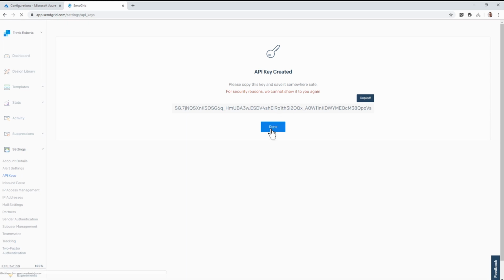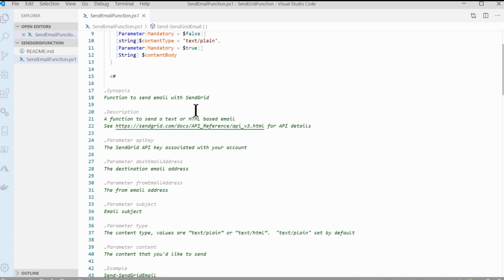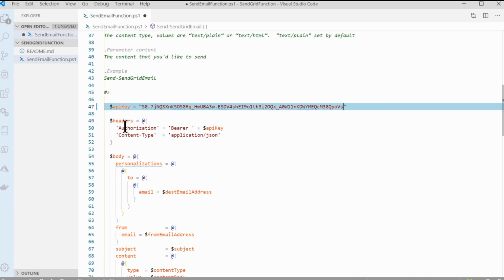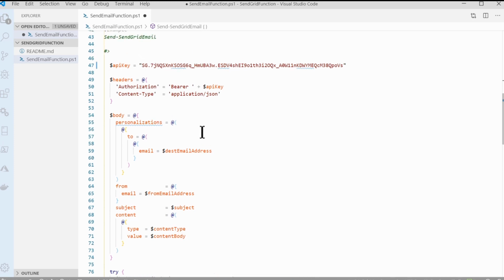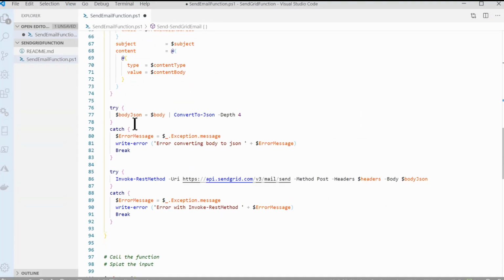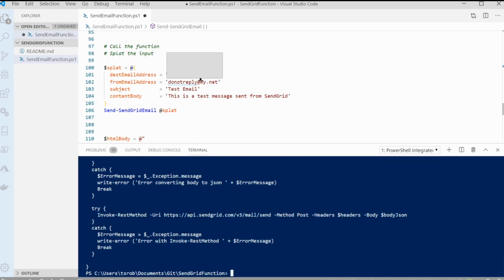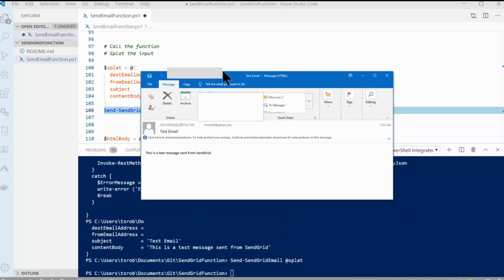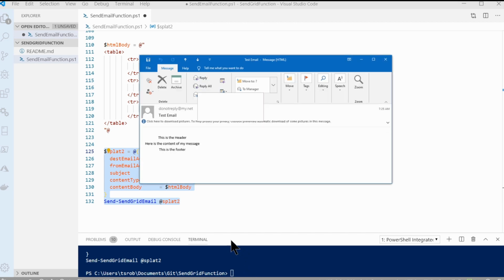Send Email with SendGrid and PowerShell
In this video, I set up a free SendGrid account in Azure and send email with the Rest API and PowerShell.  I walk through the reusable function that builds the header and body of the message.  This function is helpful for anyone who needs to send email from a PowerShell script that doesn’t have access to an SMTP relay or are behind a firewall that blocks outbound SMTP traffic.